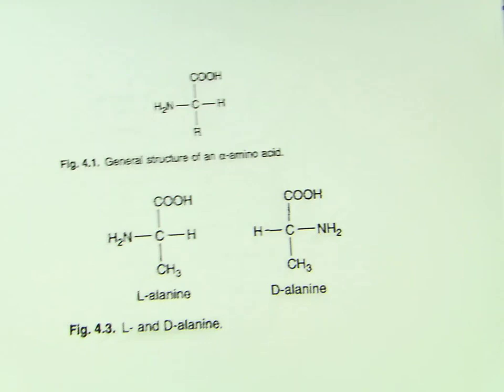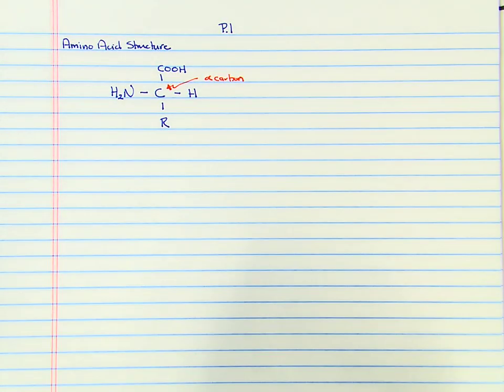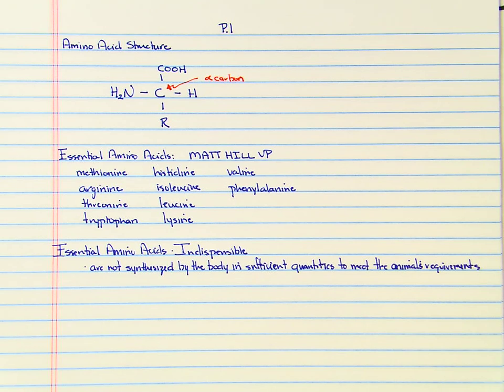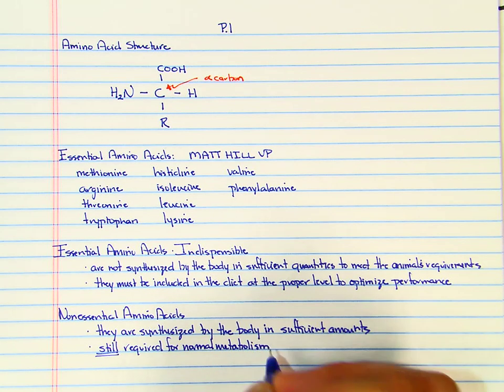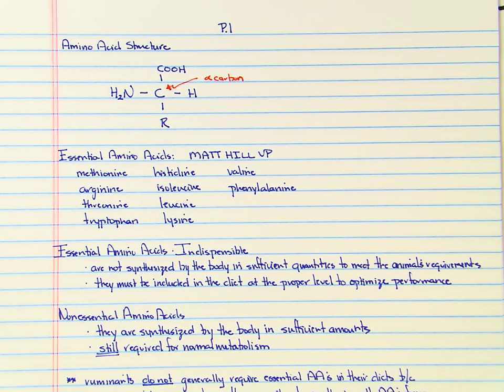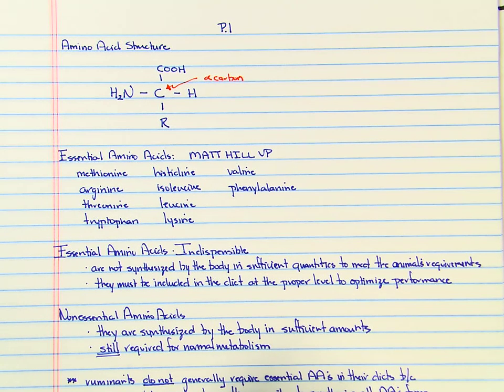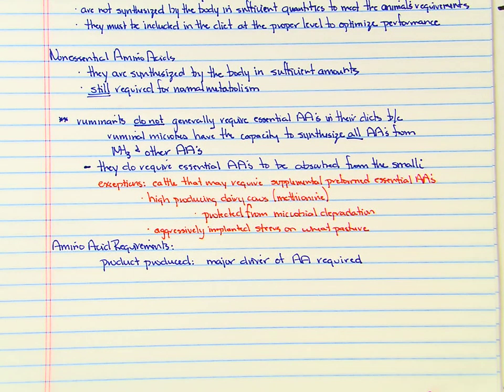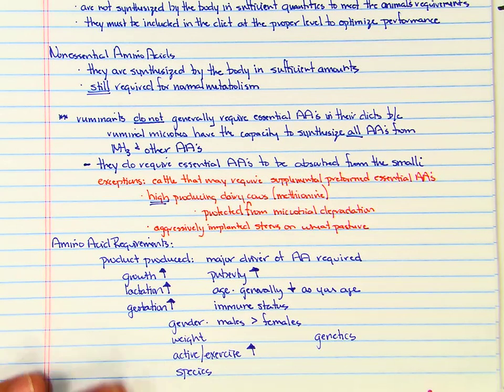P 1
Section P.1 of protein. I messed up and forgot to move the paper. I'll do better next time. You may want to fast forward and write down the information and then go back and listen. Let me know if you have questions.